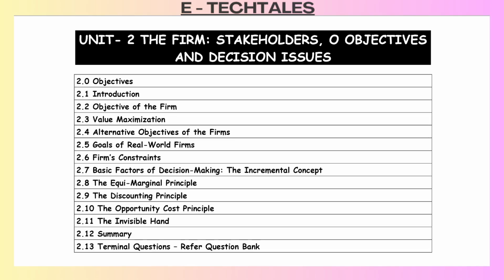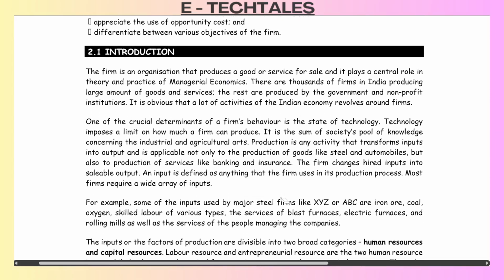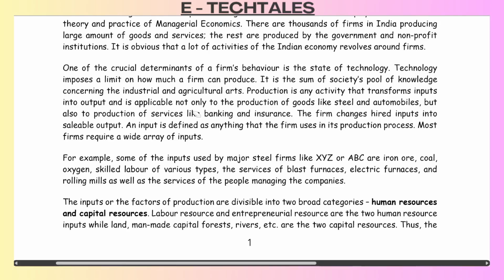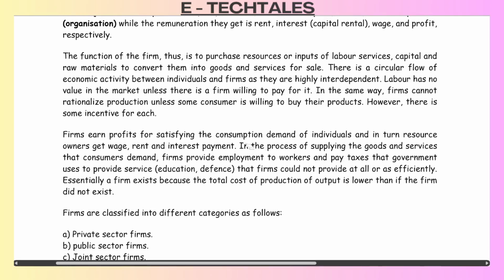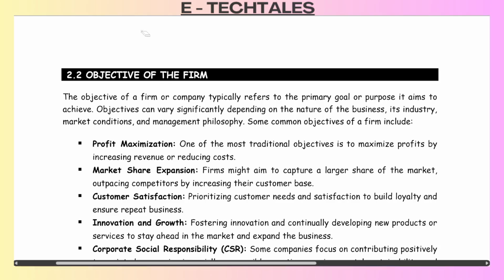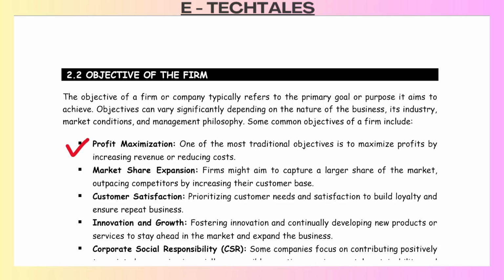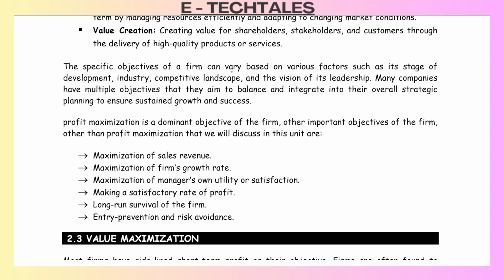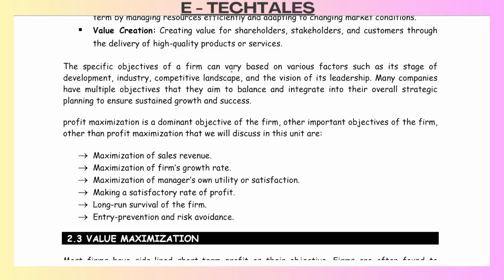3) Unit-2: THE FIRM- STAKEHOLDERS OBJECTIVES AND DECISION ISSUES (Part-1) |MCO-021 FULL FREE SERIES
Welcome IGNOU M.Com students! 🎓 Are you ready to ace your MCO-021 Managerial Economics Full course? Our comprehensive video series is designed just for you, covering everything you need to succeed specifically from IGNOU’s curriculum.

Teacher - Manjushree Taral (MBA FINANCE, M.COM, CMA FINAL)

Topics Covered in this video as per University Study Materials -
2.0 Objectives
2.1 Introduction
2.2 Objective of the Firm

Objectives
• Understand the rationale for existence of firms
• Understand the concept of economic profit and accounting profit
• Appreciate the use of opportunity cost
• Differentiate between various objectives of the firm
Introduction
• Firm: An organization producing goods/services for sale, central to Managerial Economics.
• Indian Economy: Predominantly revolves around firms, alongside government and non-profit institutions.
• Technology: Limits production capacity and is key to firm behavior.
• Production: Transforms inputs into outputs, applicable to goods and services.
• Inputs: Resources used in production, divided into human resources (labor, entrepreneurial) and capital resources (land, man-made capital).
• Factors of Production: Land, capital, labor, entrepreneur, with remuneration as rent, interest, wage, and profit respectively.
• Firm’s Function: Purchase resources to convert into goods/services for sale.
• Economic Activity: Circular flow between individuals and firms; firms provide employment and pay taxes, benefiting society.
• Existence of Firms: Lower total production cost compared to absence of firms.
• Classification of Firms:
o Private sector firms
o Public sector firms
o Joint sector firms
o Non-profit firms
• Based on Ownership:
o One Person Company
o Partnership
o Corporations
• Other Types:
o Universities, Public Libraries, Hospitals, Museums, Churches, Voluntary Organizations, Cooperatives, Unions, Professional Societies
Objective of the Firm
• Profit Maximization: Increase revenue or reduce costs.
• Market Share Expansion: Capture a larger market share.
• Customer Satisfaction: Build loyalty and ensure repeat business.
• Innovation and Growth: Develop new products/services.
• Corporate Social Responsibility (CSR): Engage in socially responsible practices.
• Employee Satisfaction and Development: Create a positive work environment.
• Long-Term Sustainability: Ensure long-term viability.
• Value Creation: Deliver high-quality products/services for shareholders and stakeholders.